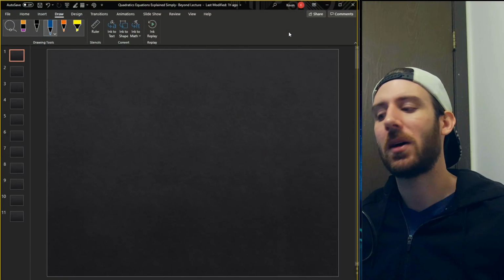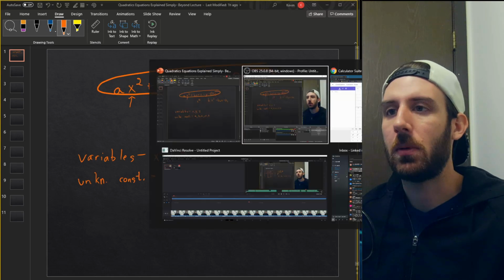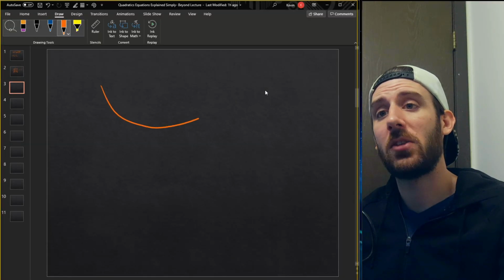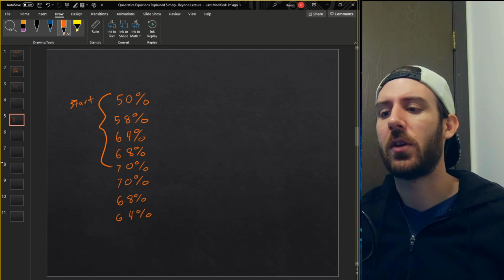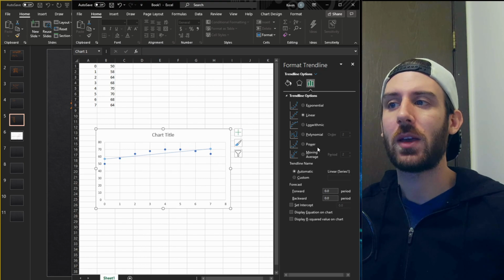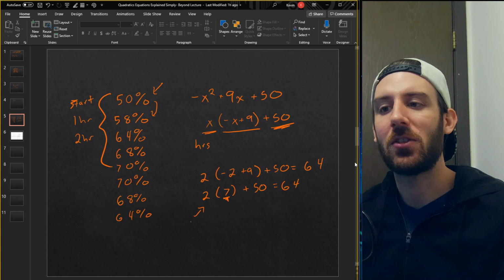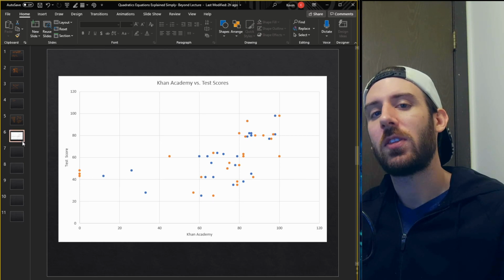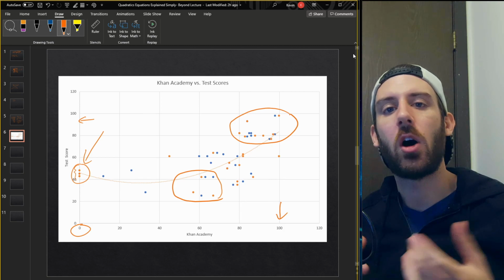Quadratics Explained Simply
What are quadratic equations and why do we care?